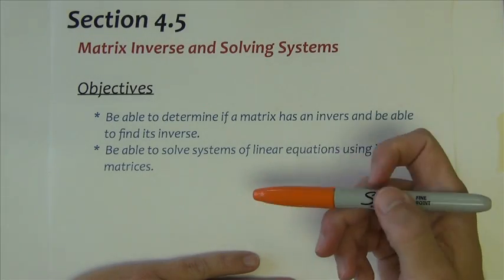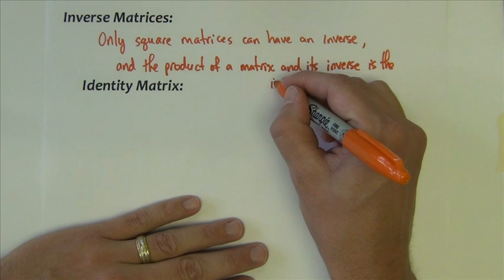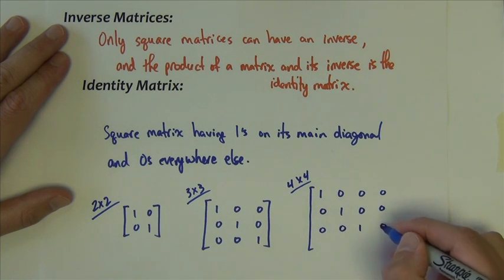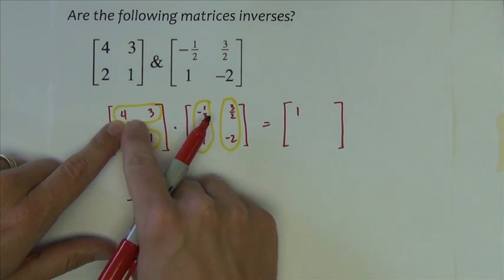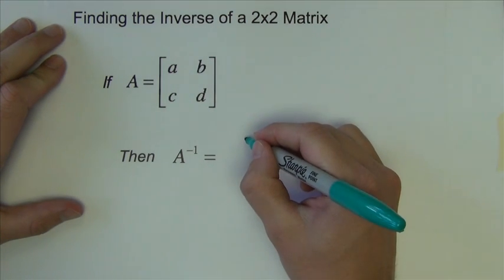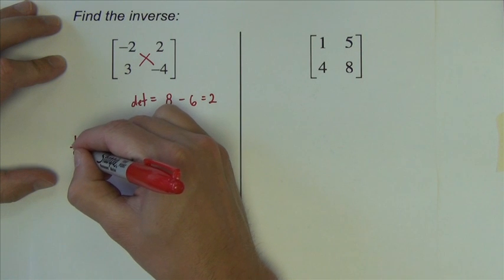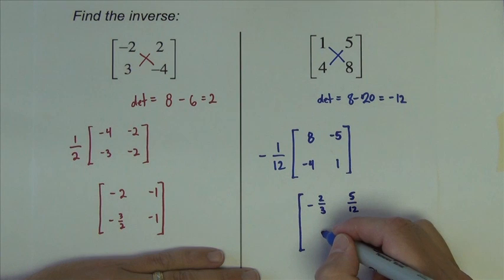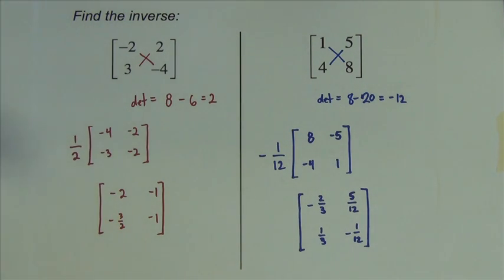Algebra 2 - Section 4.5 - Part 1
In this video I will discuss how to find a matrices inverse (for 2x2) and show how to do matrix inverses on a calculator.  We will also use matrix inverses to solve systems of equations.